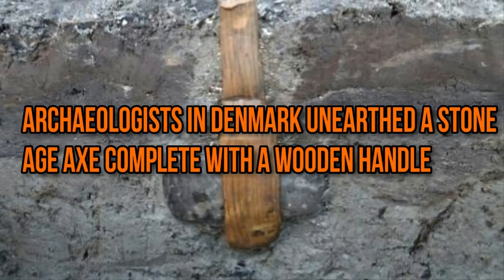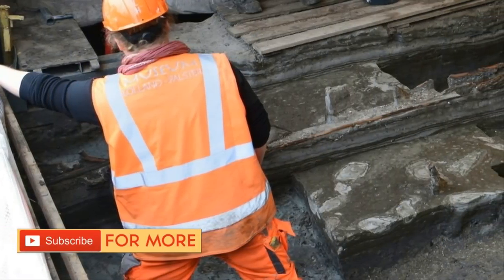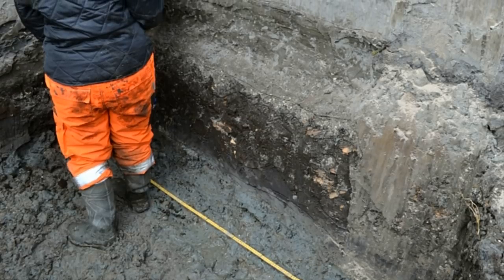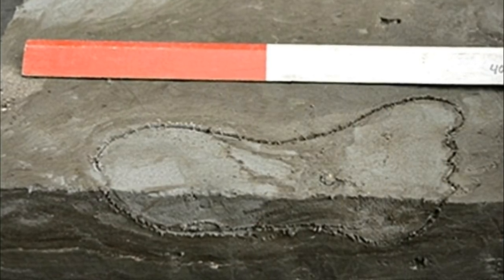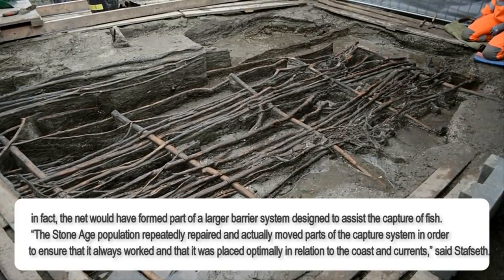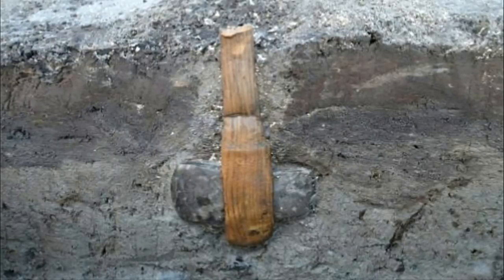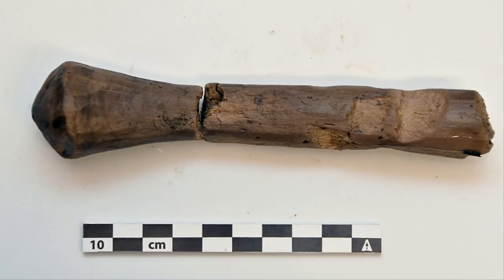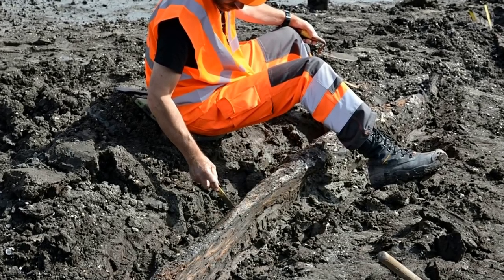Archaeologists In Denmark Unearthed A Stone Age Axe Complete With A Wooden Handle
After A Family Wheeled This Tire Into A Vet s, Staff Saw The Helpless Creature Trapped Inside

This Personal Air And Land Vehicle Is Going To Change The Future

When This Orangutan Met A Burn Survivor At The Zoo, His Reaction Broke People s Hearts

Most People Can t Tell The Difference Between These Eggs But It s Actually So Important

She Was Bullied About Her Looks For 30 Years So This Woman Blew $50K On Surgery To Become Her Idol

A Blogger Bought This Run Down Trailer For $1,000 And Transformed It Into A Stunning New Home

After A Hawaii Couple Bought A House In Detroit, The Contractor Did The Unthinkable To Their Pool

A 3 Year Old Saw That Her Baby Brother Had Stopped Breathing Then Doctors Realized What Was Wrong